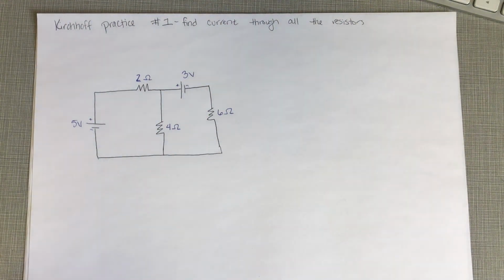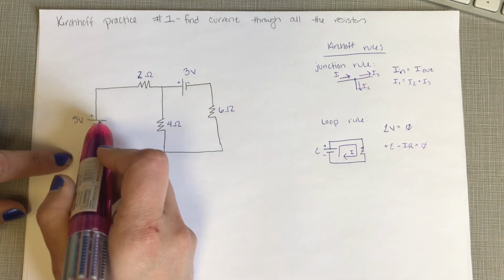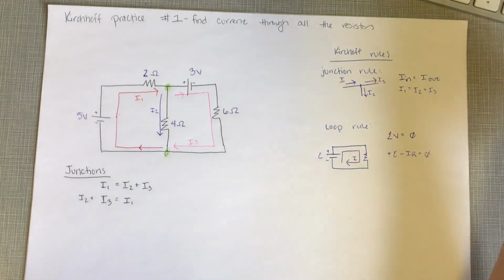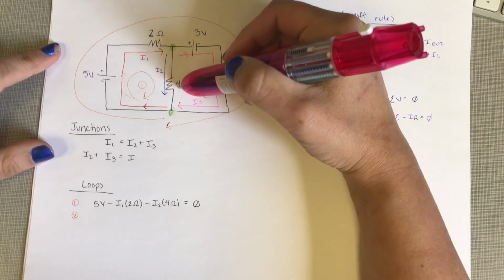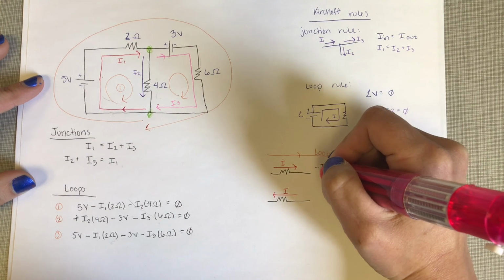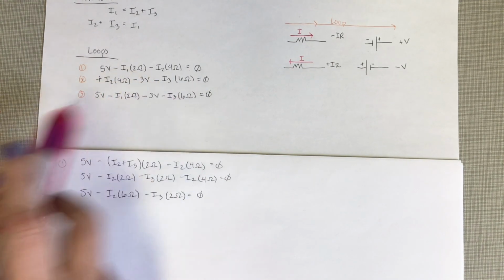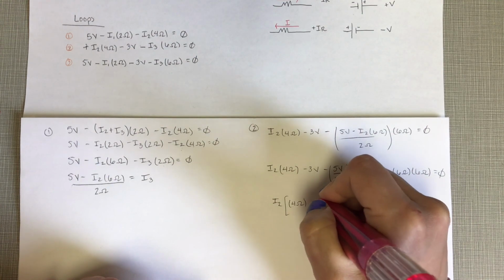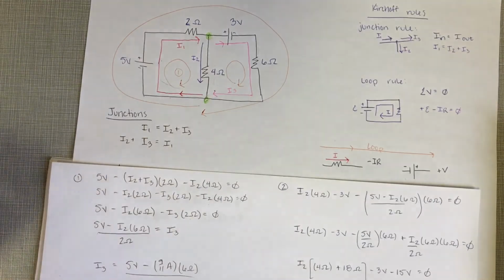Kirchoff Practice 1